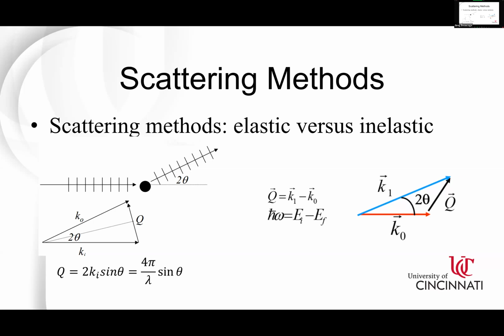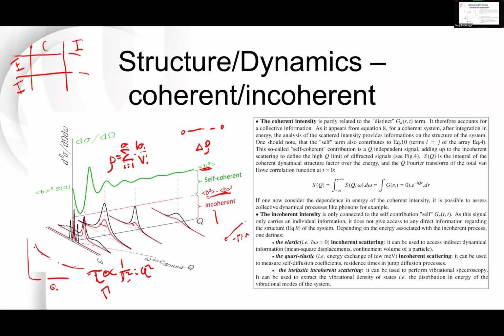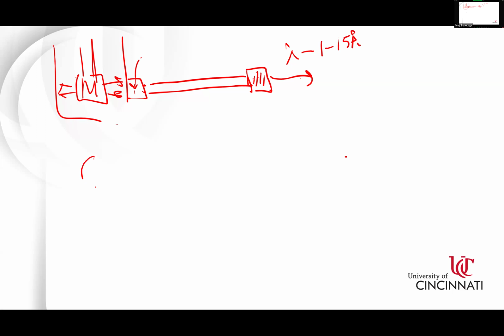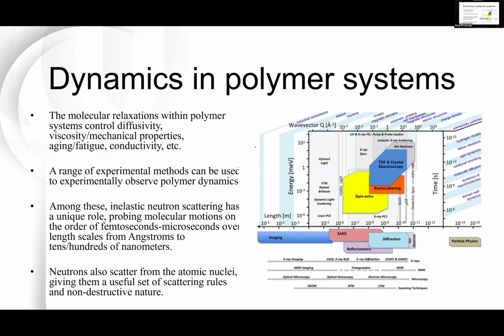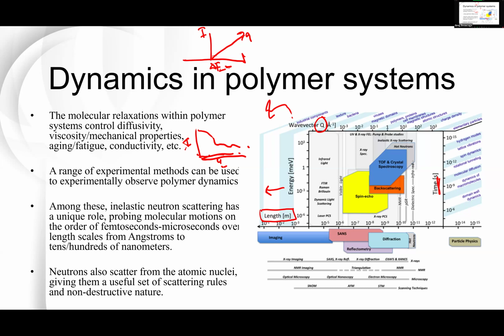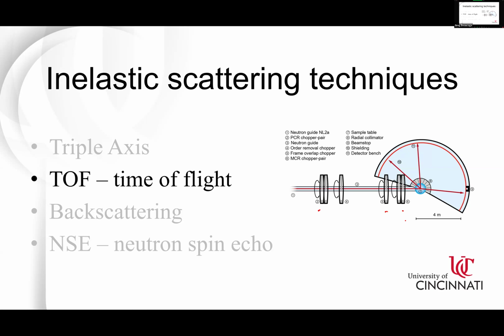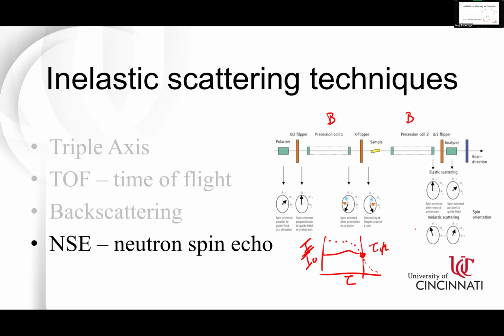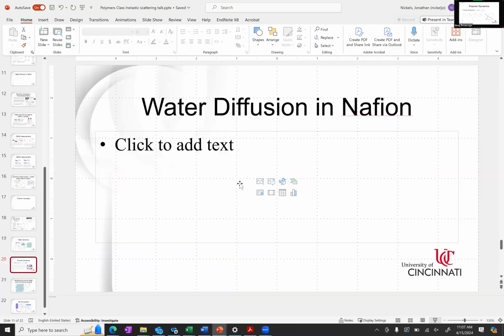Polymer Physics 240415 GMT20240415 140646 Recording 3240x2160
Polymer Physics
April 15, 2024
Greg Beaucage (Guest Jon Nickels)